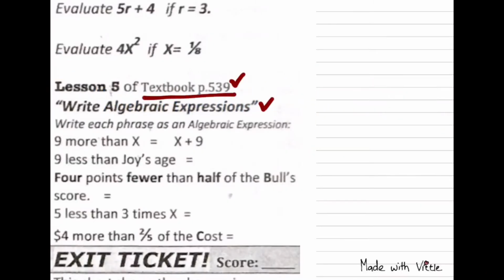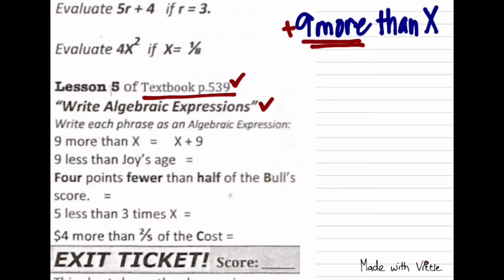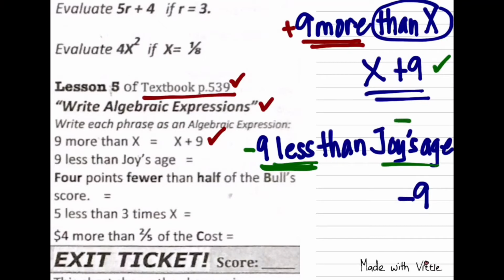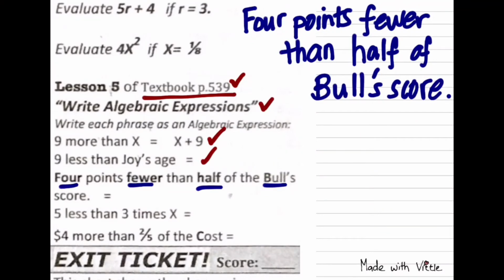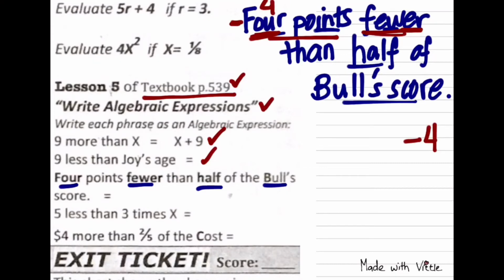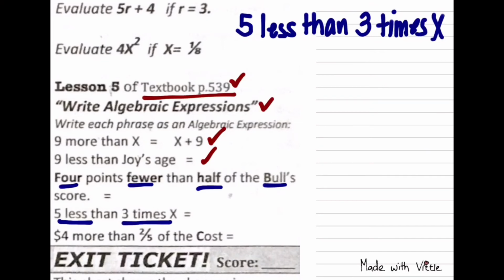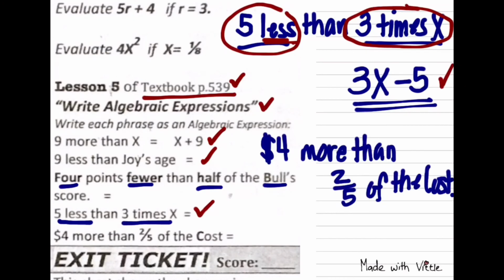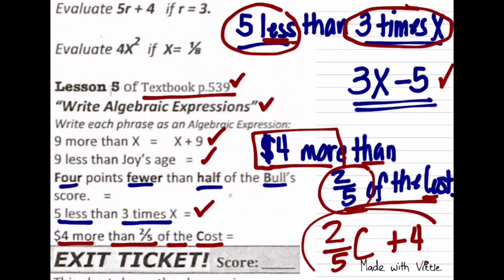How to WRITE Algebraic Expressions